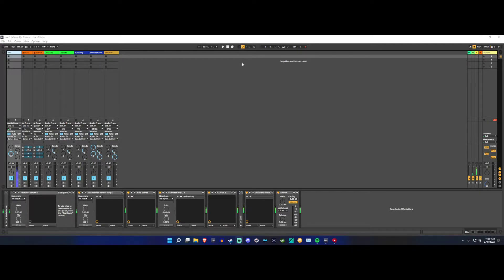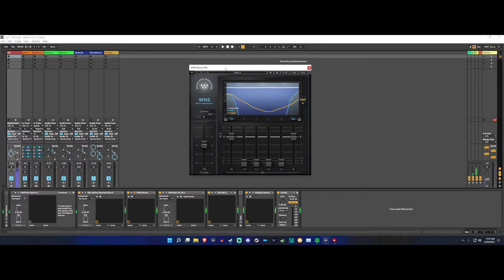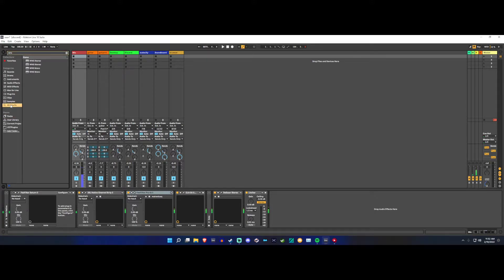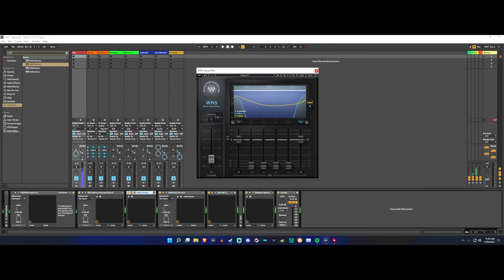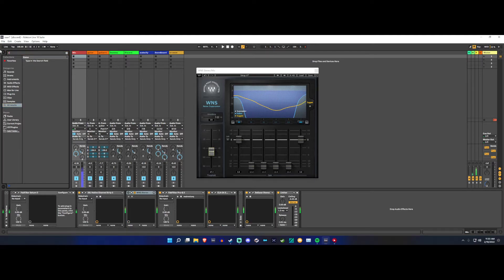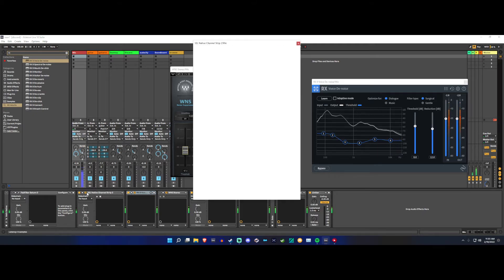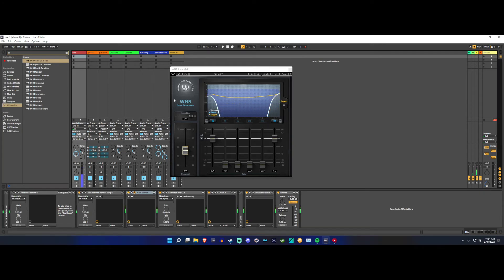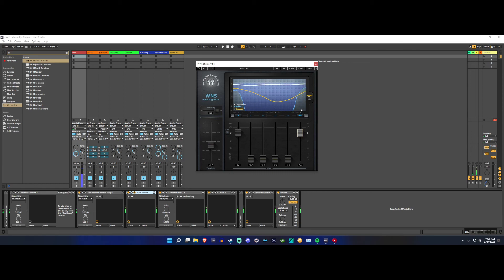Plugin Overview 2: Waves WNS. Remove that annoying appliance, live, without losing quality!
In this video i show off one of my favorite noise removing plugins called WNS, from Waves. It works like a graphic EQ to take out specific ranges of frequencies, like an expander, but more precise.

If you guys have any video ideas, please comment! If you want to show me some love, anything is appreciated :)